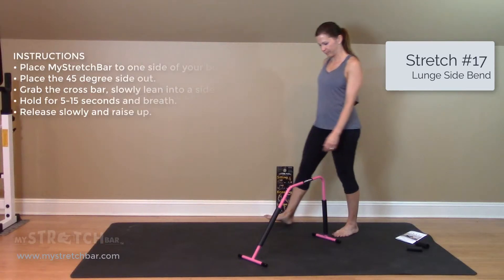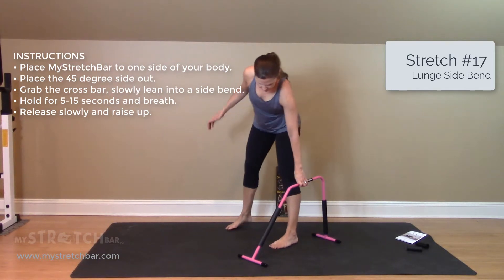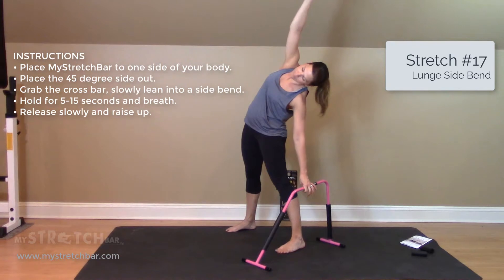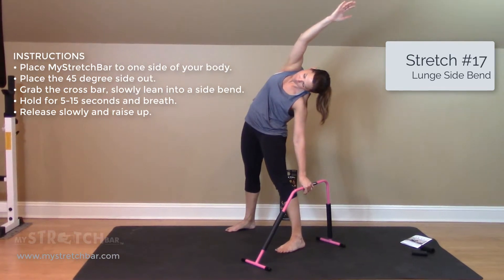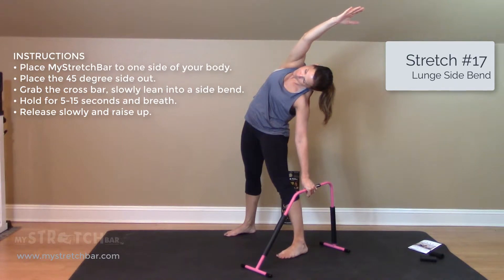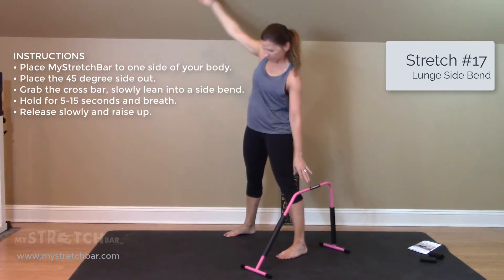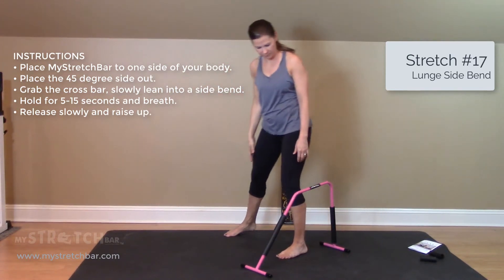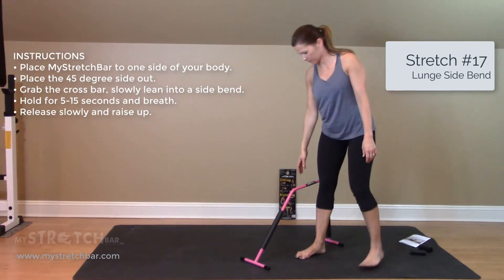#17 Stretch - Lunge Side Bend Stretch with MyStretchBar - Hamstring and lower back stretches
MyStretchBar is a revolutionary stretching and fitness device that is like having your own personal trainer for stretching. Utilizing patent pending geometric design, MyStretchbar provides stability and control for achieving stretches from five positions: sitting, standing, arching, laying, and lunging. Complete with the Guide to Assisted Stretching, which includes 18 full body stretches that can be done in less than 10 minutes, MyStretchBar is an essential tool for athletes, fitness folks, and therapeutic stretchers. With MyStretchBar you can have the benefits of assisted stretching at the gym, on the field, in physical therapy, at the golf course, while traveling, or at home - with MyStretchBar, you can even stretch in bed or at the office!